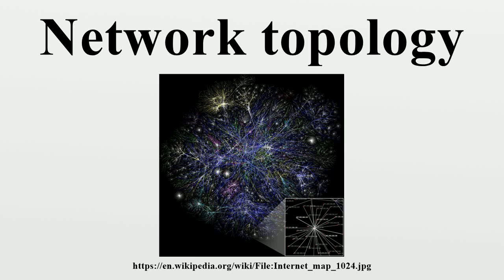Network topology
Network topology is the arrangement of the various elements (links, nodes, etc.) of a computer network.Essentially, it is the topological structure of a network and may be depicted physically or logically.

Image-Copyright-Info
Author-Info:   The Opte Project

Image-Copyright-Info